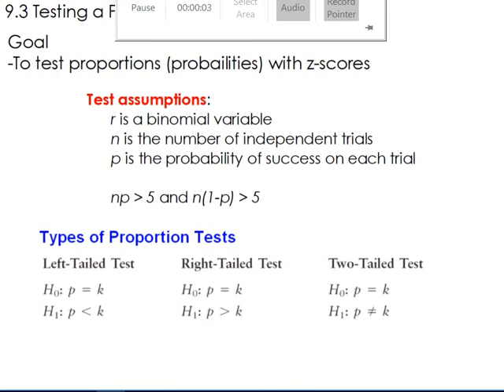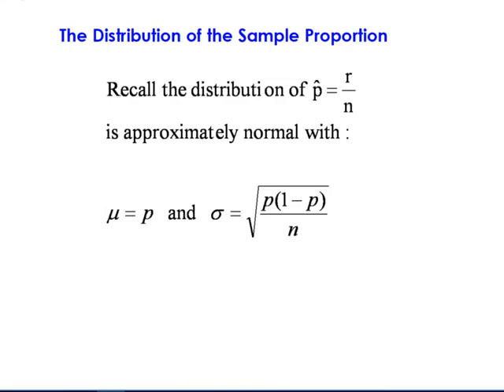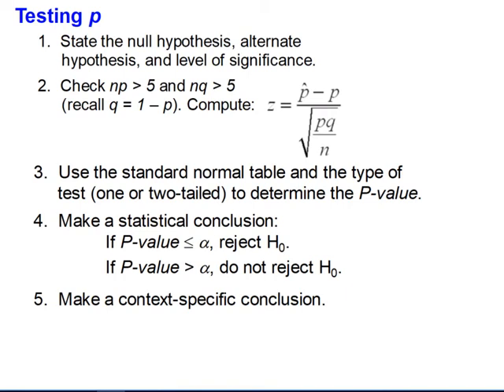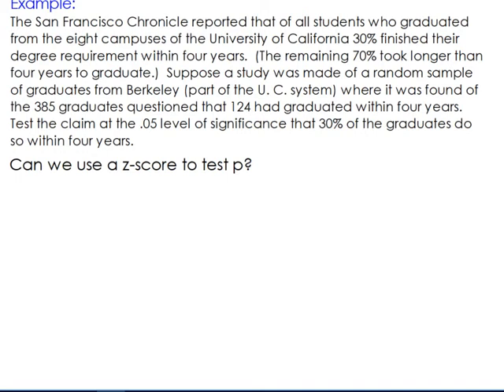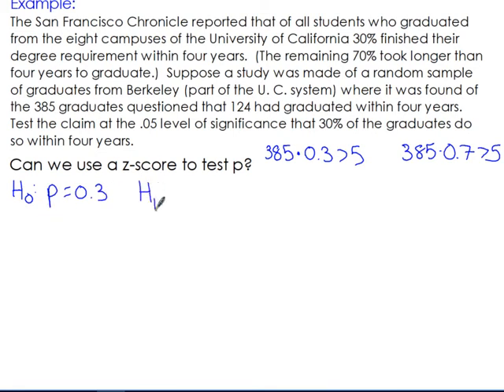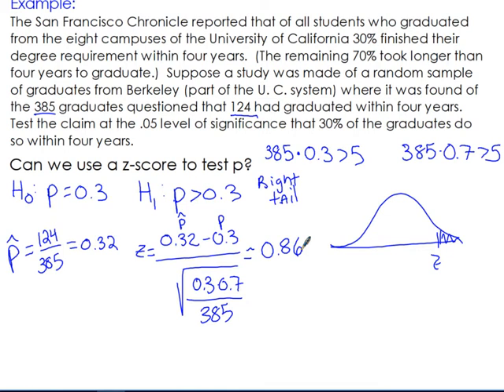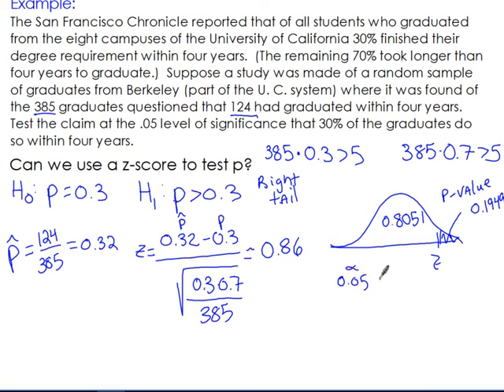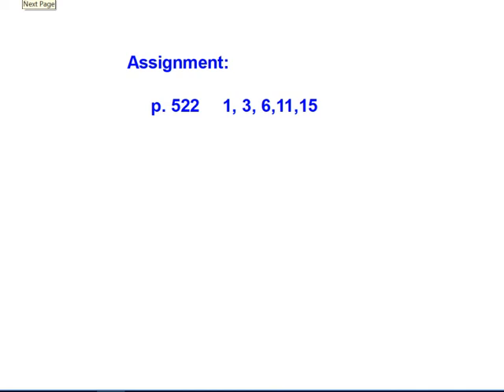9 3 Testing Proportions